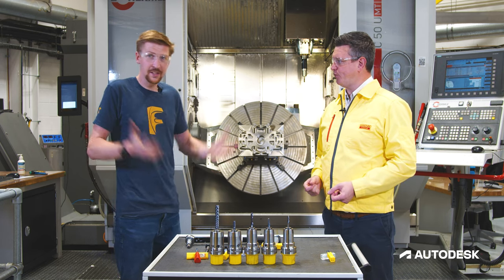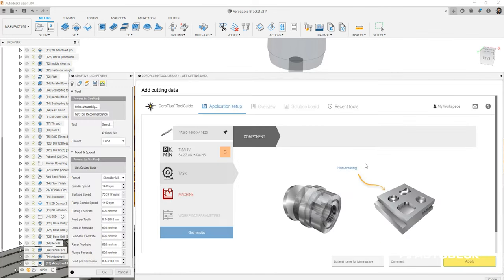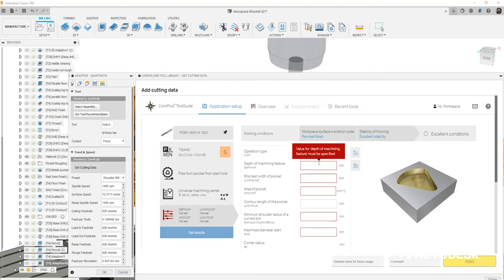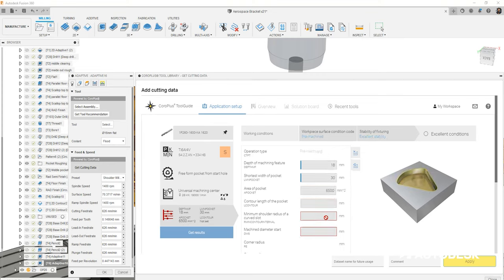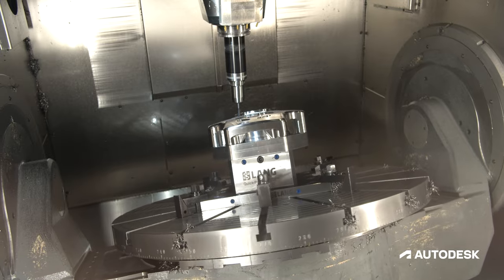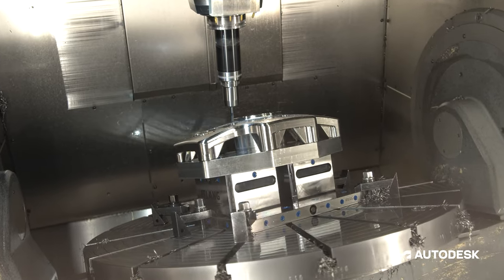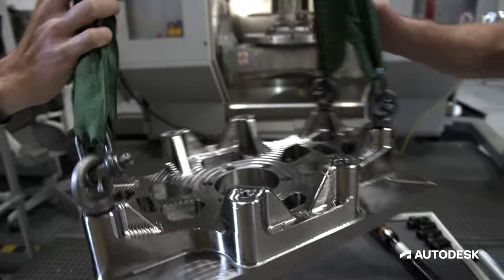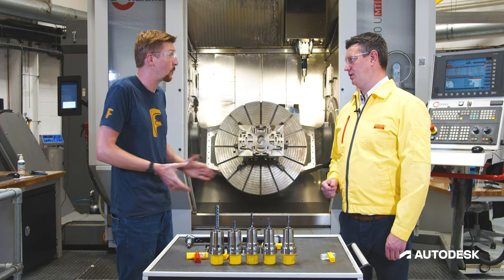Machining a Part with the Sandvik Coromant CoroPlus Tool Library add-in | Autodesk Fusion 360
The Fusion 360 team is proud to announce the Sandvik Coromant CoroPlus Tool Library add-in for Fusion 360. This fully integrated application runs inside Fusion 360 and seamlessly links to Sandvik Coromant’s online database of tooling and machining data. The add-in helps streamline the selection of cutting tools, tool holder assemblies, and cutting parameters by providing recommended feeds and speeds to suit the stock material being machined, and the unique characteristics of the CNC machine being used. If you’re still using paper tooling catalogs and entering data into Fusion 360 manually, this add-in is for you. Watch the video series to learn how the add-in can save you time and money, and help you make better use of your CNC machine and cutting tools.

In this 5-part video series, we’ll discuss the new add-in and explain how it was used inside Fusion 360 to generate 3- and 5-axis toolpaths to machine a titanium aerospace part. The NC programs were then run on a Hermle C50 5-axis machine, installed in the Autodesk Technology Center in the UK.

In this specific video, Autodesk's Richard Stubley and Ben Lodge of Sandvik Coromant provide an overview of the machining project. They’ll discuss the hardware they’re using (CNC machine, fixturing, and work holding), and then explain what Sandvik Coromant tooling and Fusion 360 machining strategies are being used to manufacture the part.

For more information on the Sandvik Coromant CoroPlus Tool Library add-in for Fusion 360,